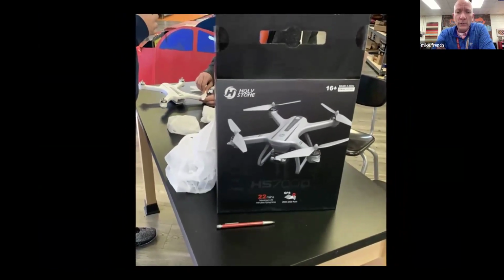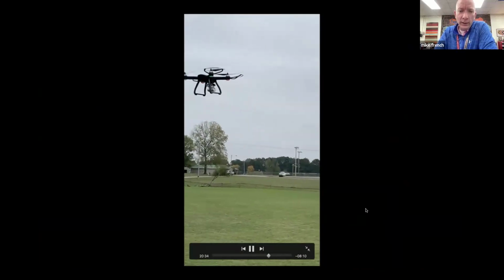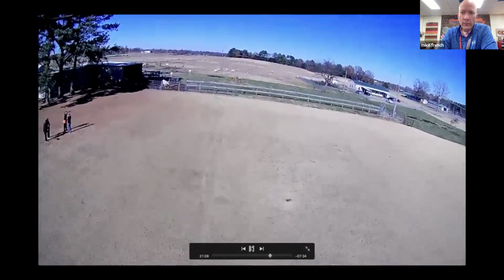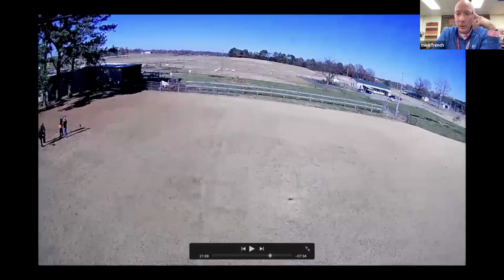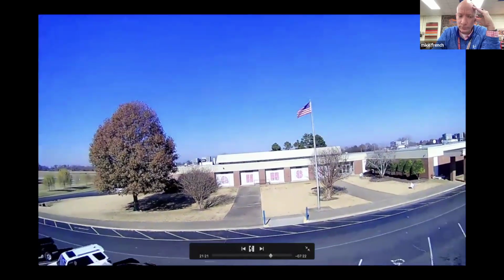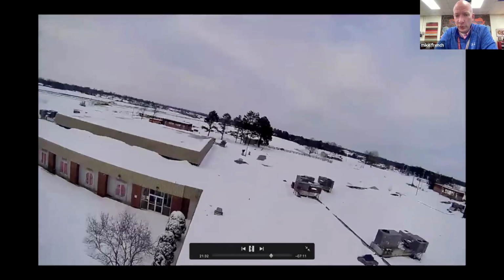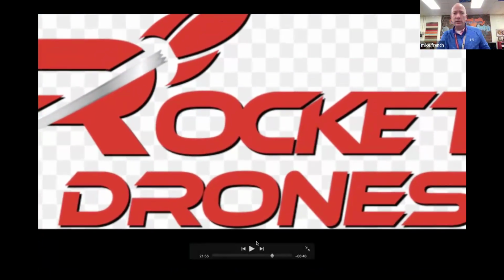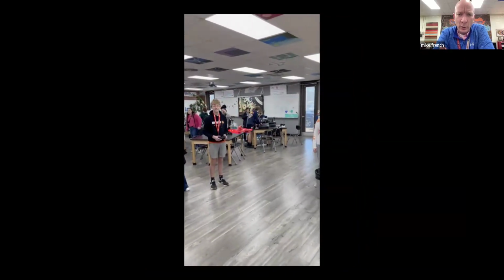Drones with Mike French from Northview Middle School